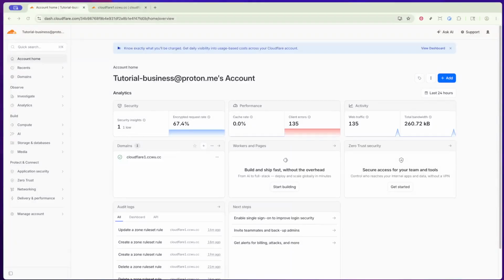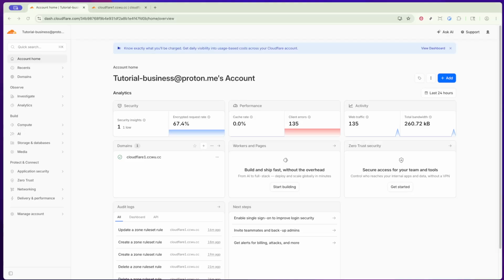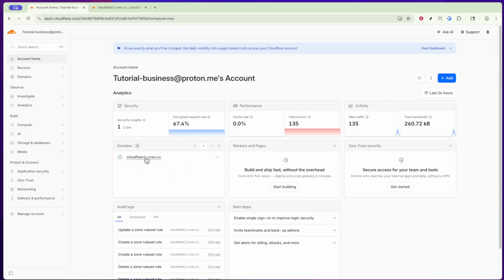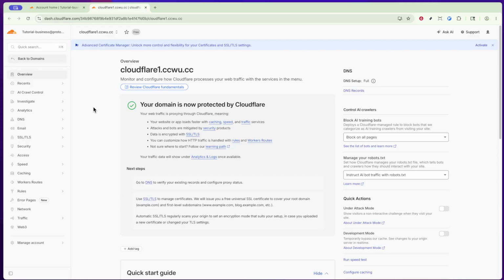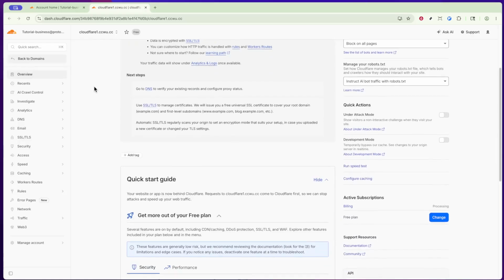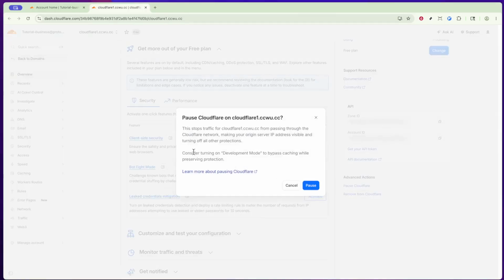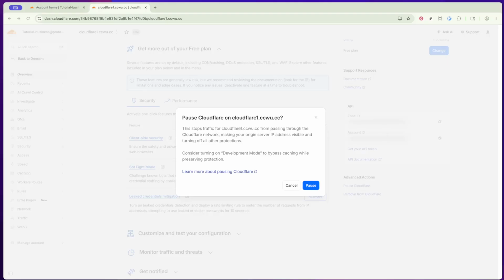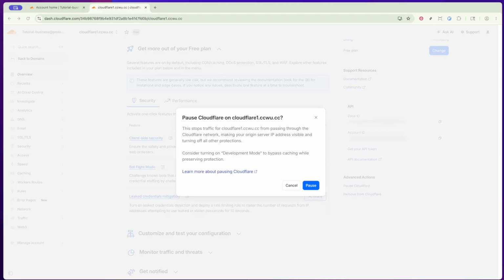How to Disable Cloudflare (Step-By-Step) [2026 guide]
00:00 Introduction
00:20 Logging into Cloudflare
00:41 Selecting Your Domain
01:01 Navigating to Overview Tab
01:23 Finding Advanced Actions
01:40 Pausing Cloudflare
02:10 Waiting for Changes to Apply
02:34 Reactivating Cloudflare